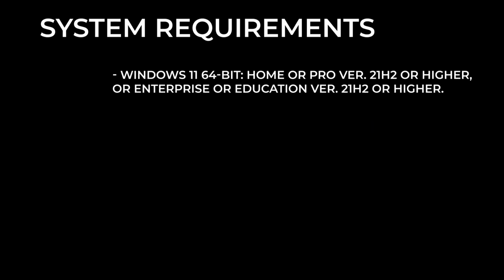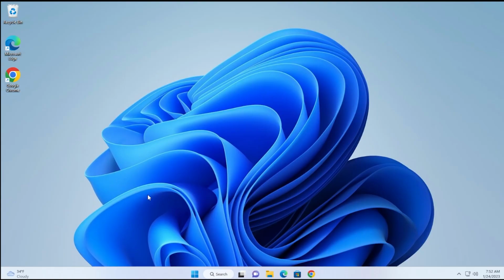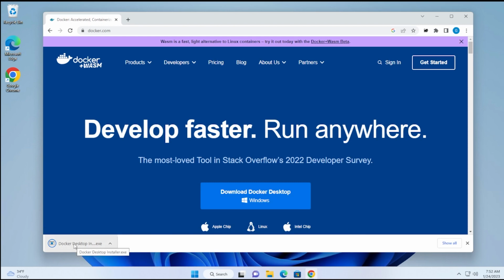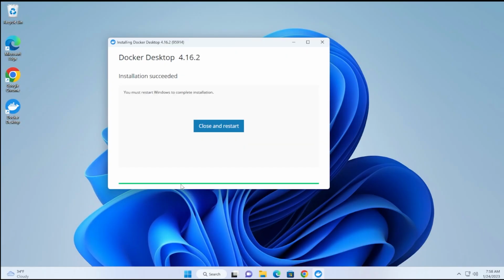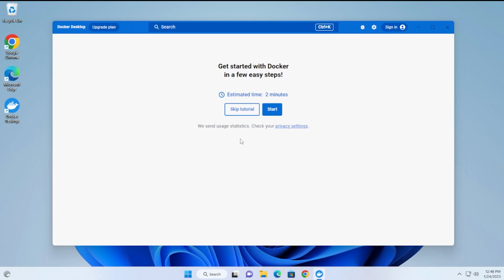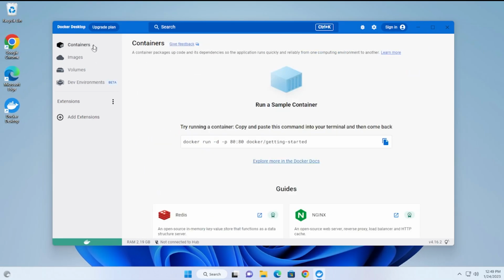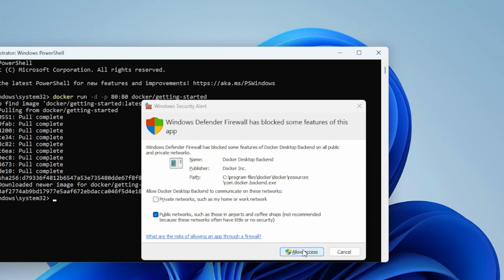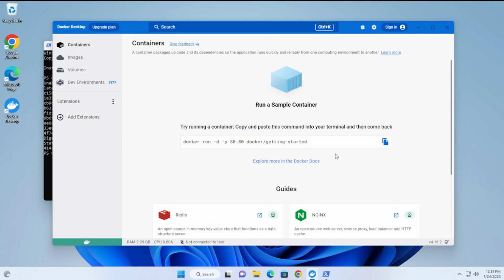How To Install Docker on Windows 11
In this video, I will show you how to install docker desktop on windows 11.

Docker System Requirements:
Windows 11 64-bit: Home or Pro version 21H2 or higher, or Enterprise or Education version 21H2 or higher.
Enable the WSL 2 feature on Windows
64-bit processor with Second Level Address Translation (SLAT)
4GB system RAM
BIOS-level hardware virtualization support must be enabled in the BIOS settings.